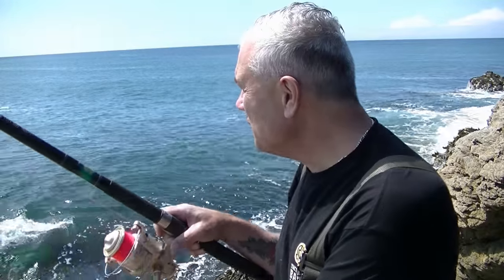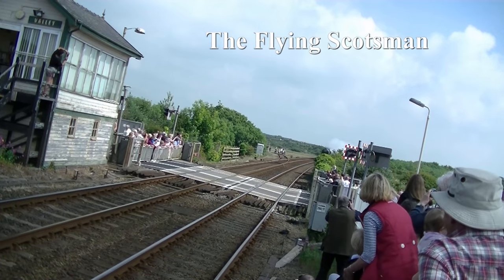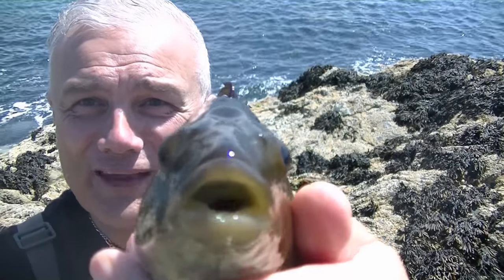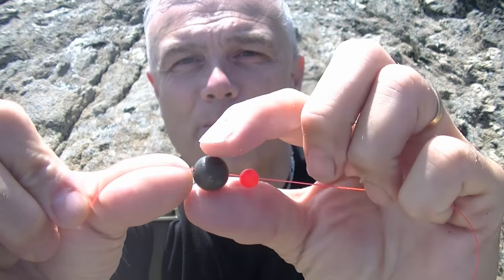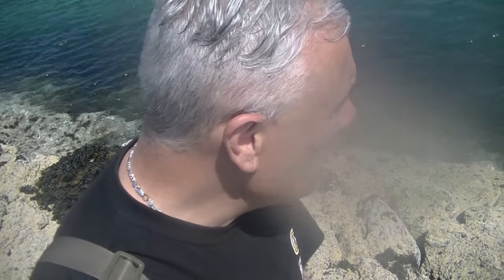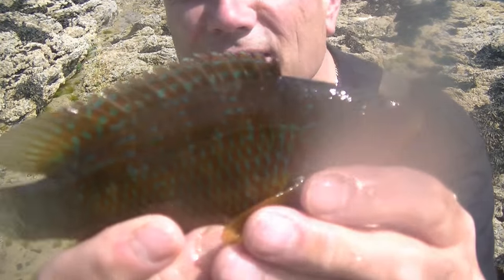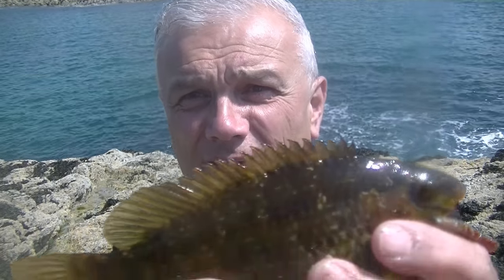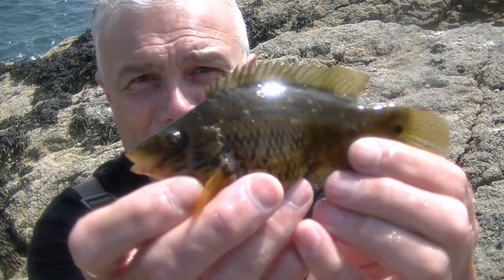Anglesey rock fishing for wrasse (blog entry 677)